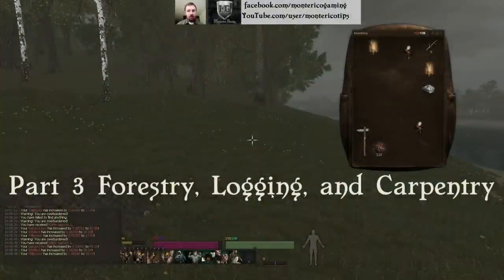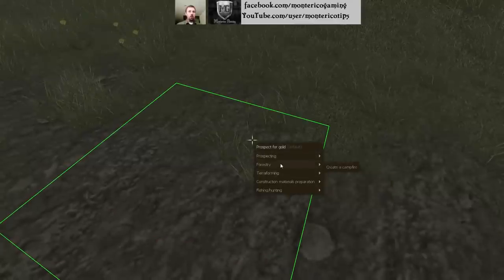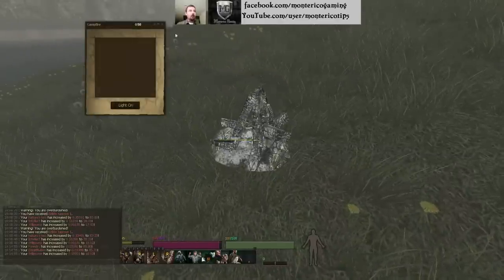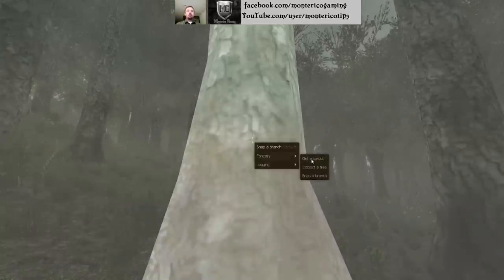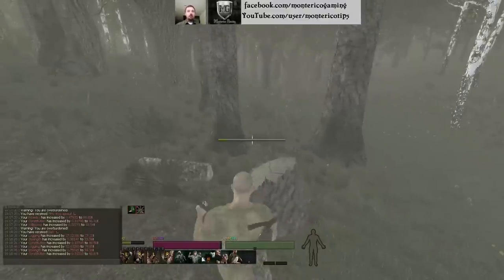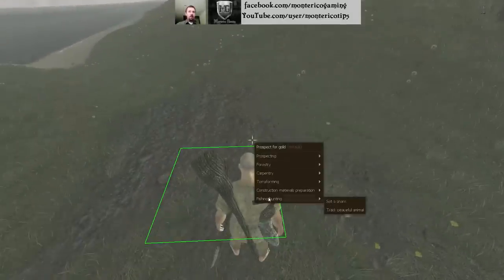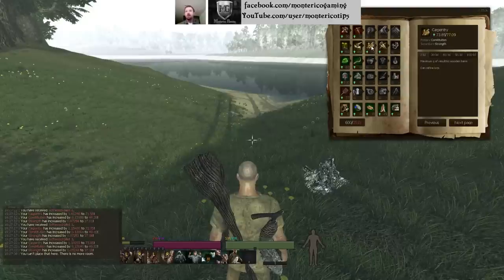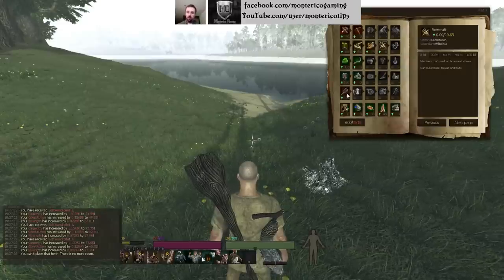Life is Feudal 101 Part 3 Forestry, Logging, and Carpentry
I cover the basics in this series and work on the new dedicated server I have setup. We have a great crew building up a town and would love to have you join us.

I show how to collect flint stone and where to find it along with how to build a shovel and axe. With the shovel we can now start on our terraform skill.

Get this awesome game here. Cheaper then steam. Put that savings to good use.

For live streaming of the server check out Jehan and his Twitch page (The PVP king)

To join the dedicated server and chat about the game check out my gaming group here.

Also like the music? Here is where I get it.